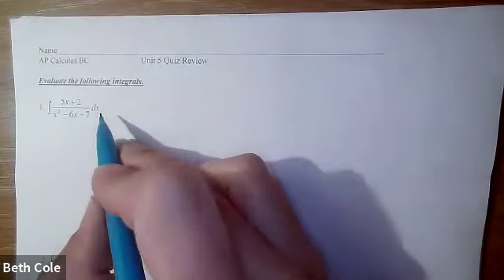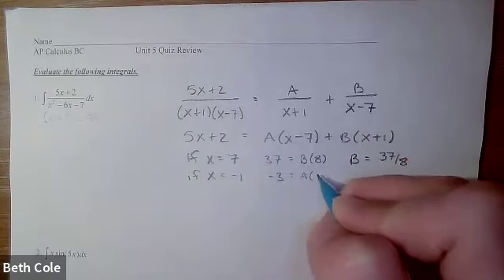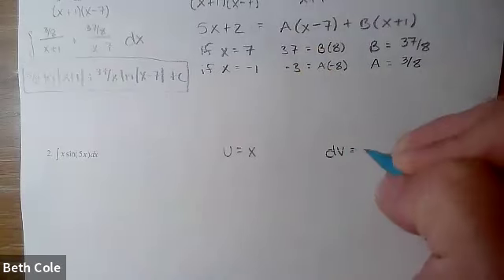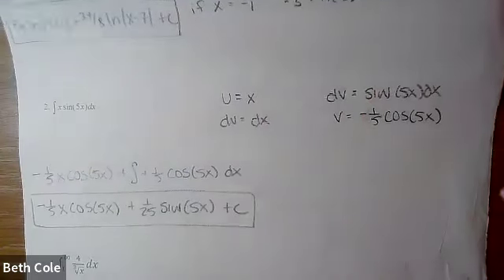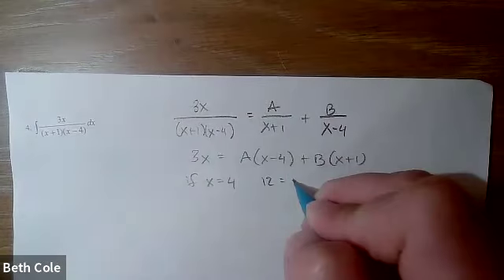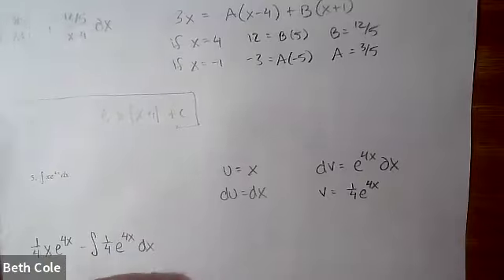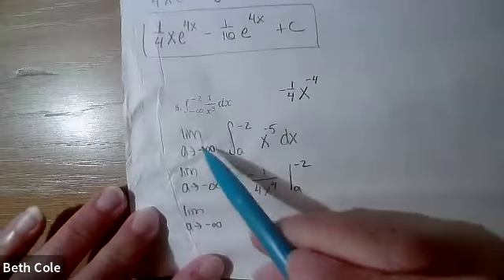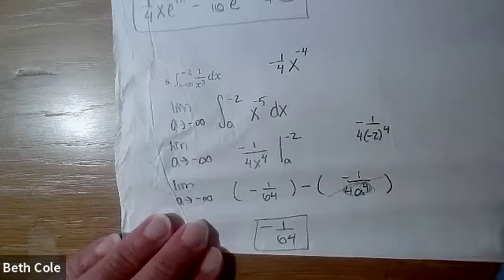unit 5 quiz review